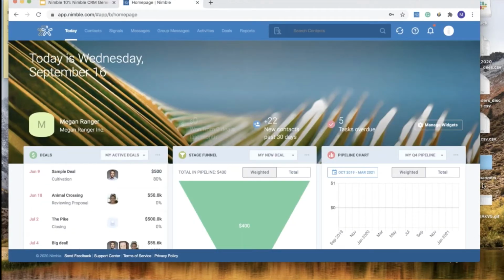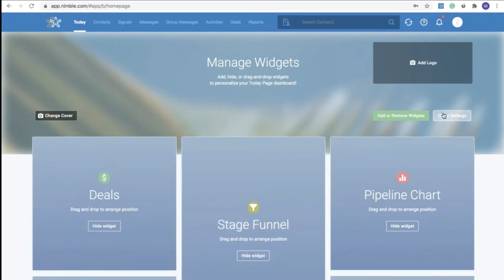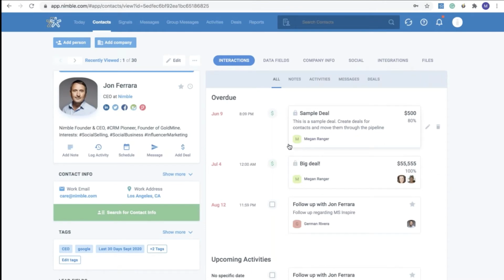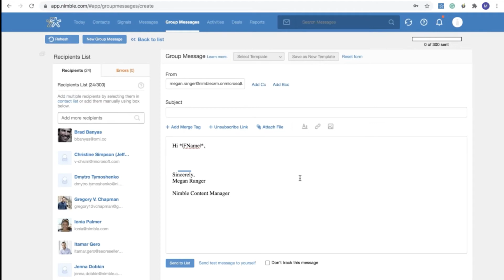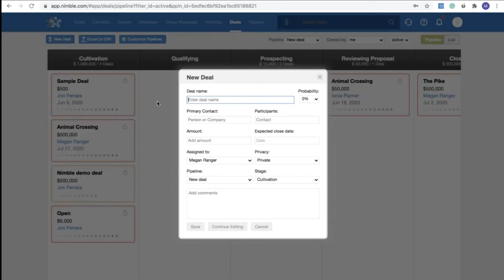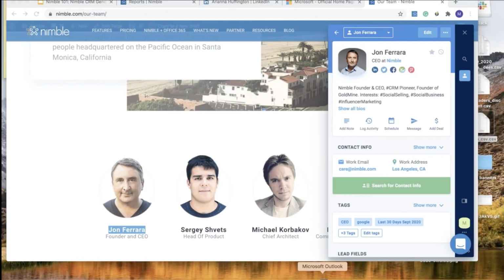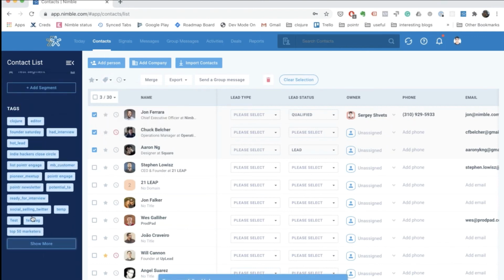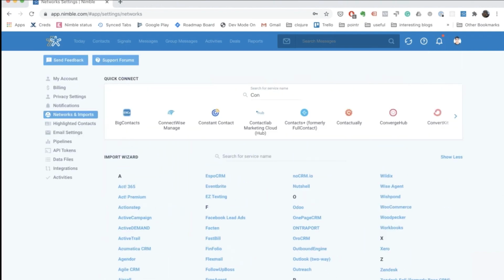Nimble 101: General Overview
In this webinar Nimble Content Manager, Megan Ranger will walk you through all of Nimble's individual features. This webinar is perfect for anybody who’s just getting started with Nimble, looking for a new CRM tool to use for their business or anyone that might need a refresher of our new features.

About Nimble